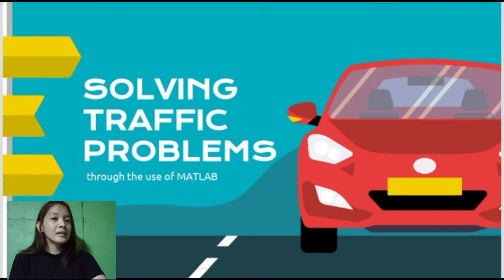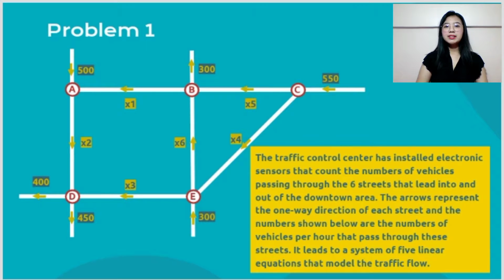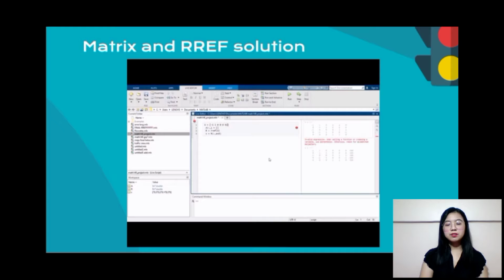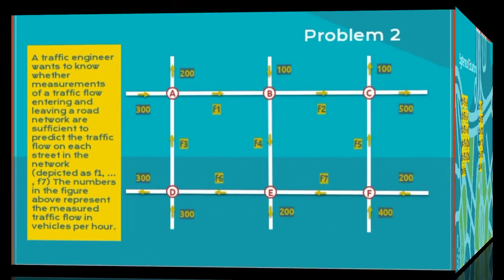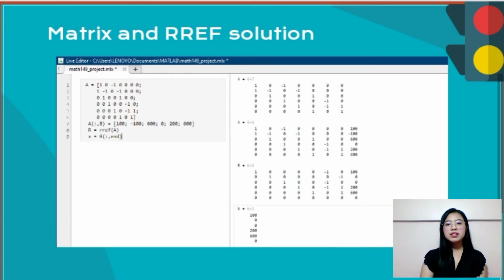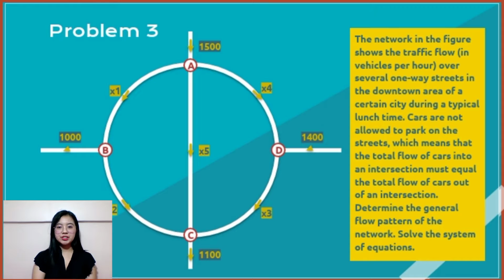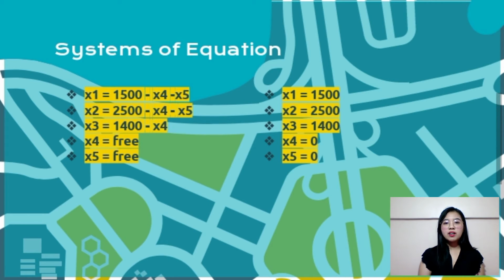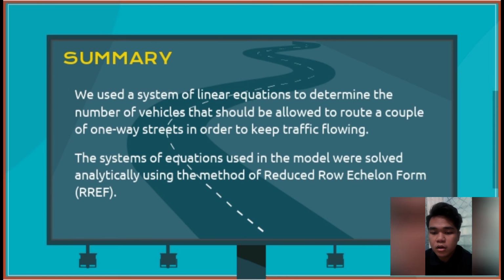Traffic Problems - Group 7